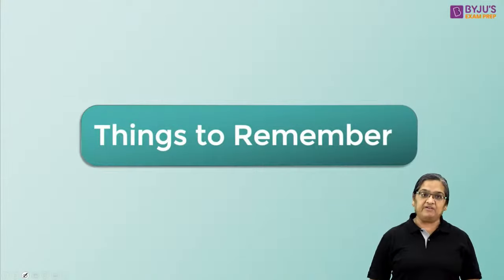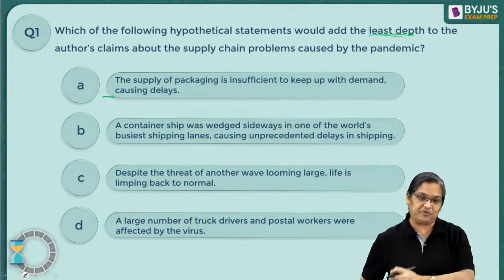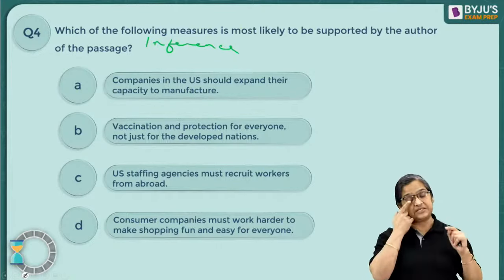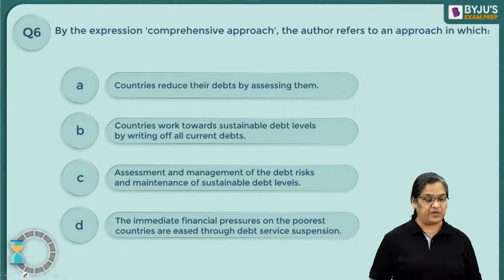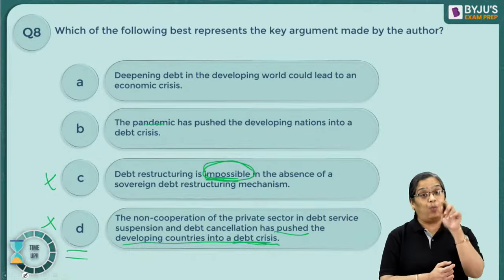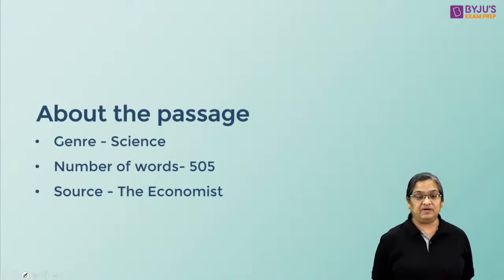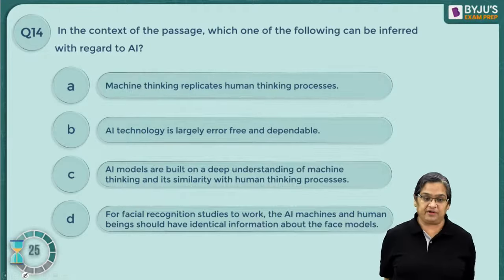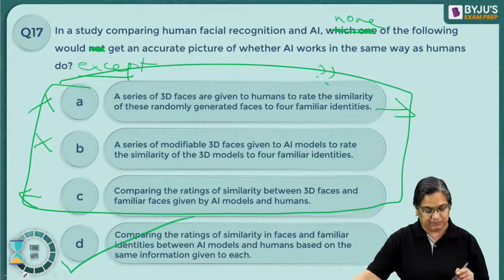Economics, Business, Science and Technology Based RCs | Last Lap to CAT Exam | BYJU'S Exam Prep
➤ Detailed CAT 2022 Question Paper Discussion In the CAT VARC Section, 75% questions are of Reading Comprehension. Reading Comprehension is a crucial part of the CAT 2022 exam. Catch our BYJU’S Exam Prep Expert Savitri Krishnamurty as she discusses Reading Comprehension with you in this interactive session of “Economics, Business, Science and Technology Based RCs”.
Watch Savitri Mam as she decodes how to ace Reading Comprehension in the CAT Exam. Make your CAT 20222 Preparation a perfect prep with BYJU’s Exam Prep.